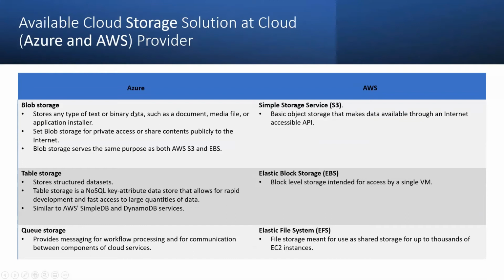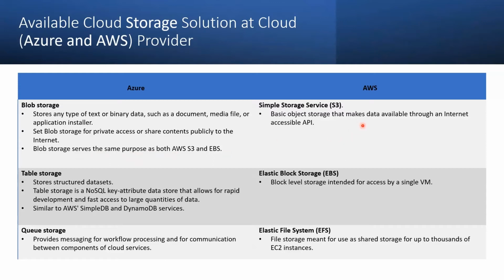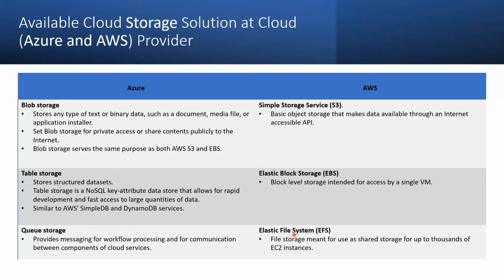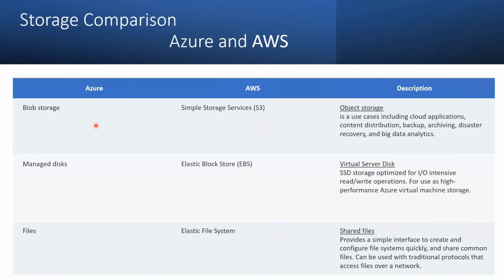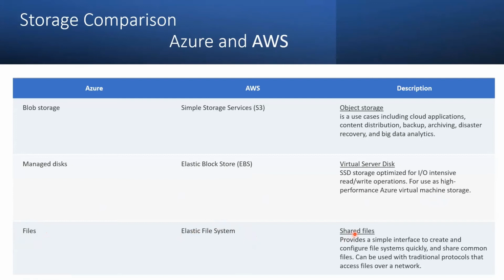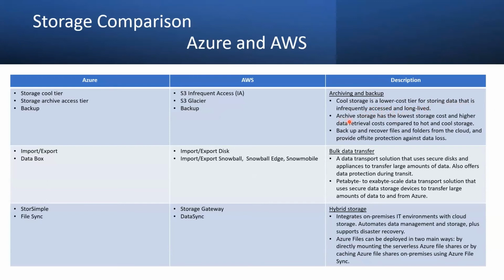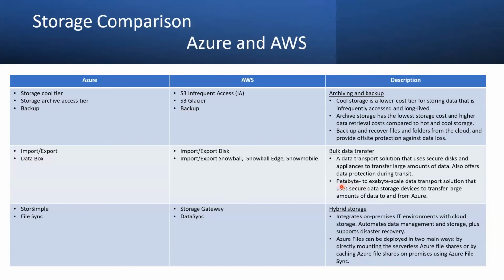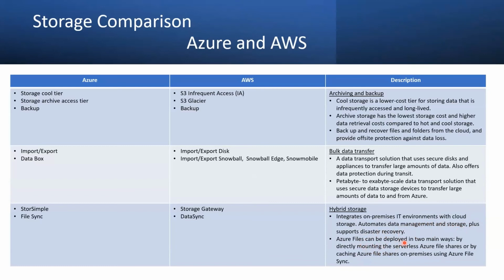Cloud Storage Solution in Azure and AWS | Comparison | StorageComparision| Differences | S3 Vs SA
I am train professional and Cloud Architect with vast experience in Cloud and DevOps world.
In this channel, user will learn what is DevOps and Cloud and how they can effectively learn to use in their Day2Day life. I will upload video in every week, which help user to learn and use the same their work and development process.
This channel will be useful for all kind of users with skills, e.g. beginner, intermediate, advanced.
This channel is dedicated for DevOps and Cloud users, where you will know anything or everything about DevOps and Cloud. I will try to explain the concept in detail with Practical demo, for you to follow along with me.  And i will give practical example wherever possible to make worth of your time watching this video.

Looking forward to have you all as user in my Channel.